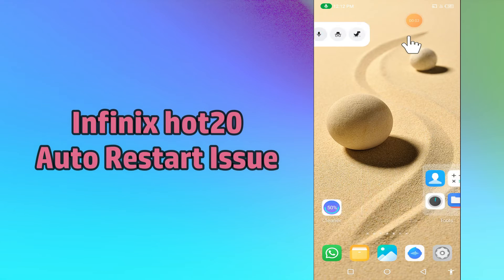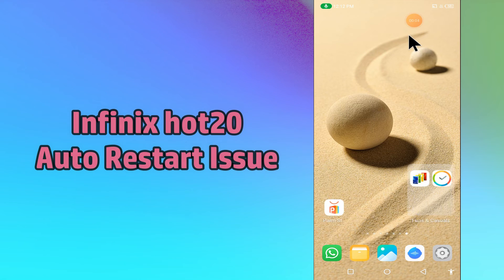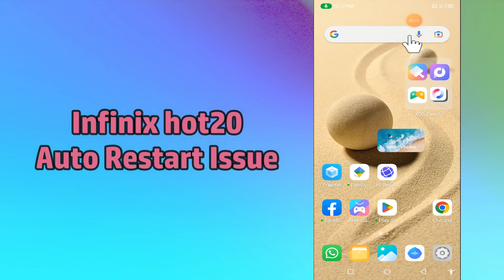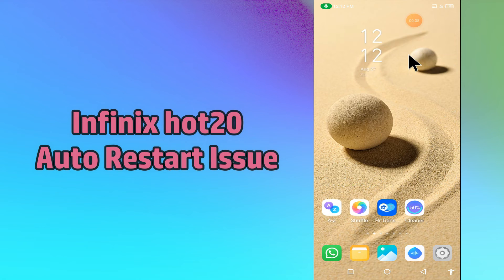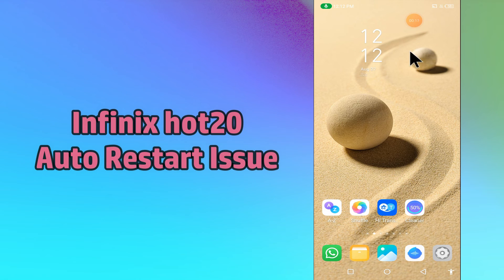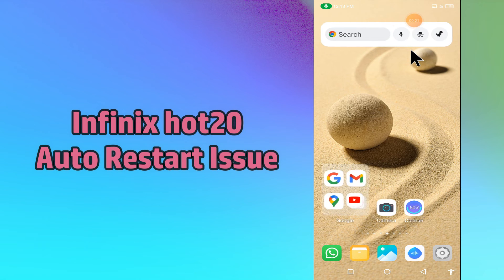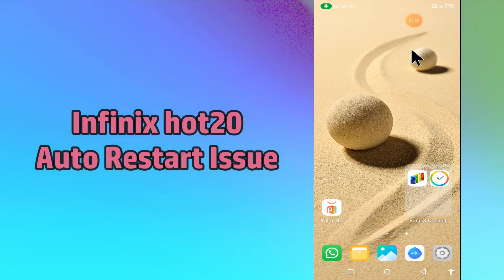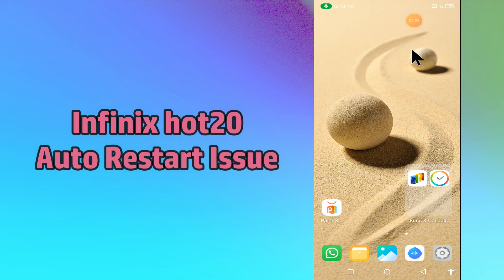Infinix Hot 20,Hot 20s Auto Restart Problem || Automatically restarting issue fix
Infinix Hot 20,Hot 20s Auto Restart Problem